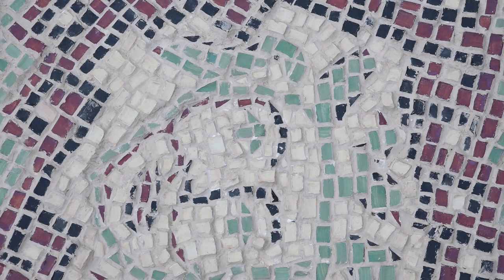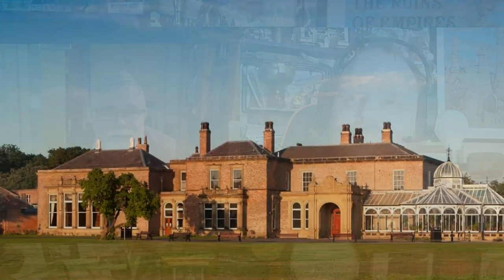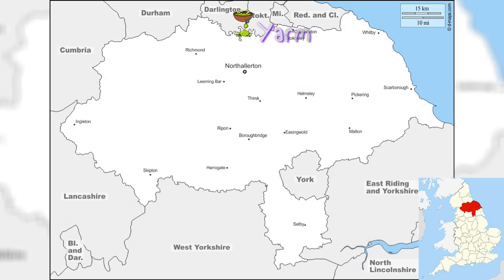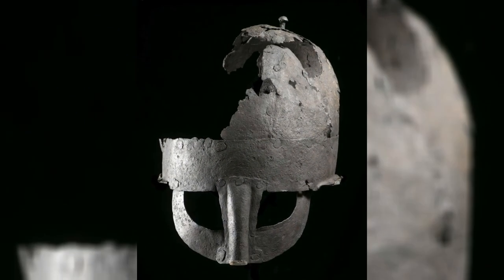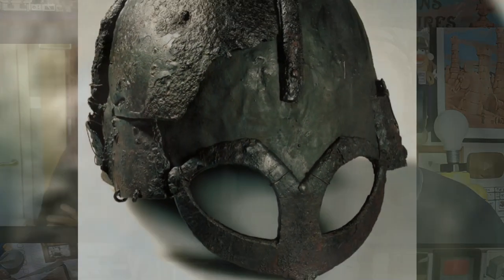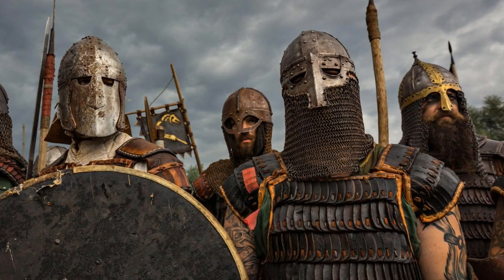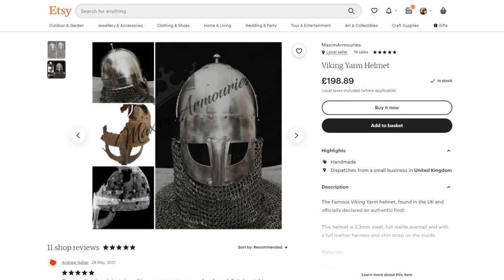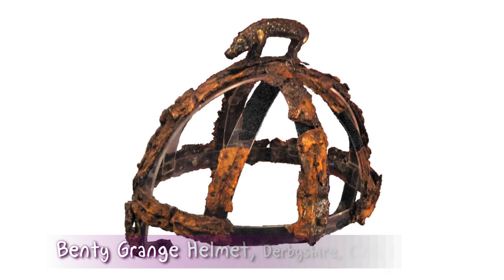The Yarm Helmet: The World's 2nd Viking Helmet! (No Horns) : Archaeo-Chat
Welcome to Archaeo-Chat. In this series we record unscripted conversations about archaeology, what it is like to be an archaeologist and related topics.

Today, I chat with my old University supervisor and mentor Chris Caple about his work on the Yarm helmet, (currently) Britain's only Viking helmet and the second example in all of Northern Europe!

The Yarm Helmet Paper - Caple, C. (2020) 'The Yarm Helmet.', Medieval Archaeology, 64 (1). pp. 31-64.